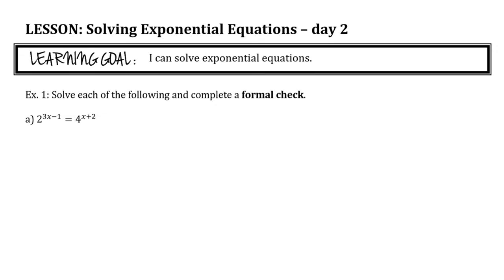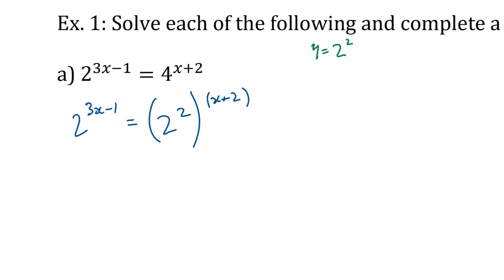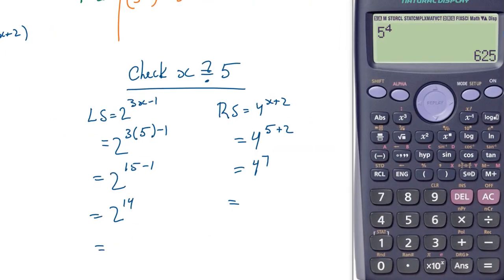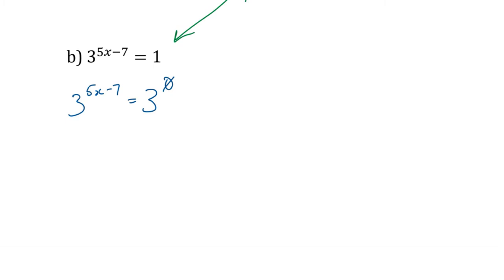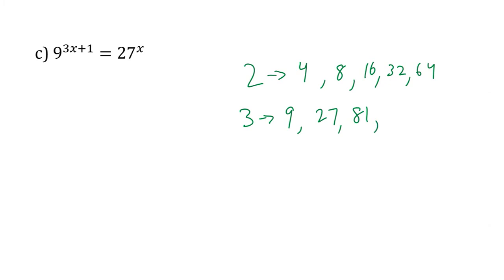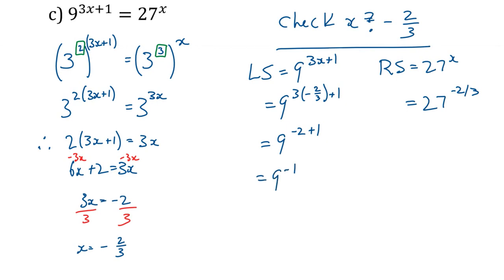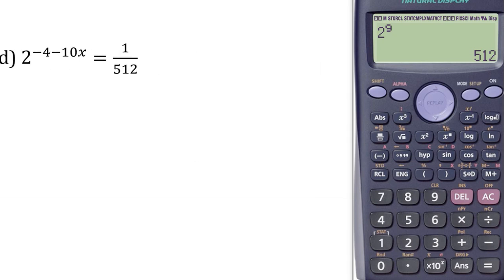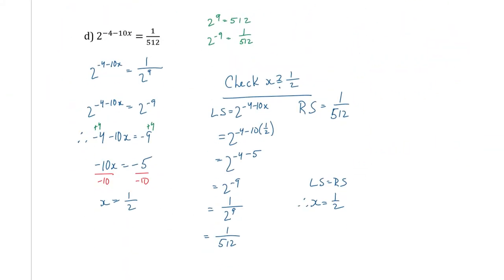Solving Exponential Equations - day 2